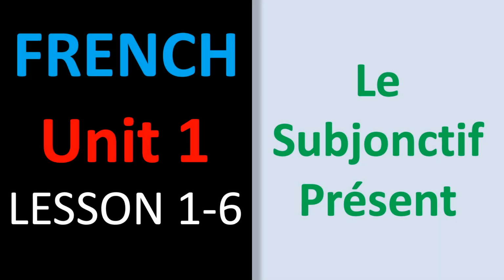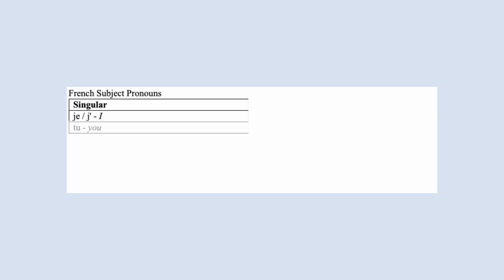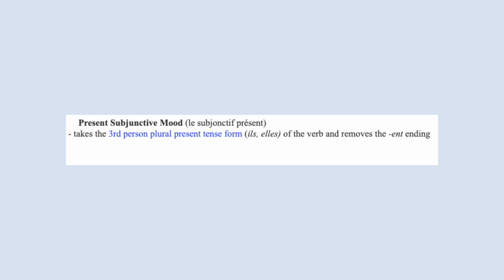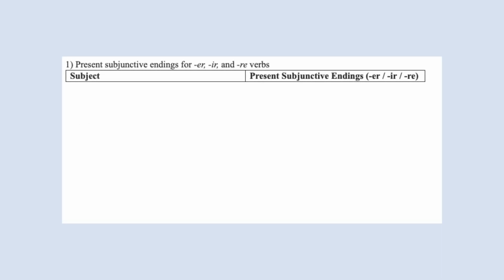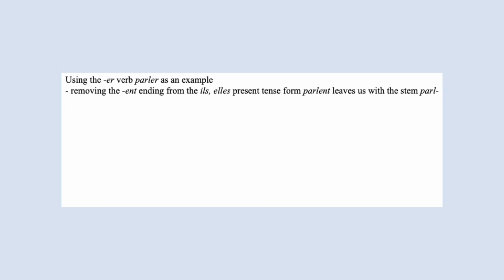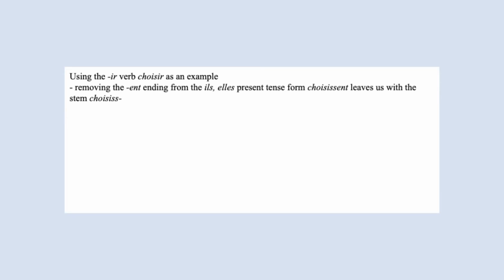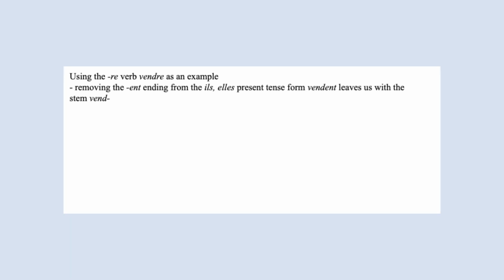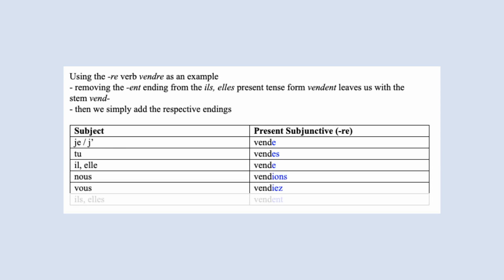French 1-6 | Present Subjunctive Conjugations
0:35 - Subject Pronouns
1:20 - Present Subjunctive Endings for All 3 Verb Groups
1:35 - er Verbs
2:00 - ir Verbs
2:20 - re Verbs